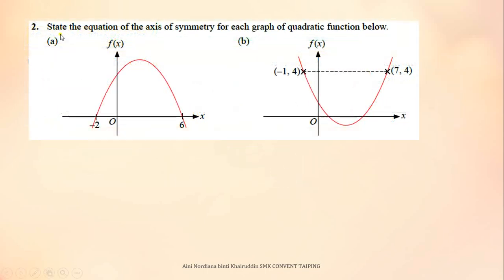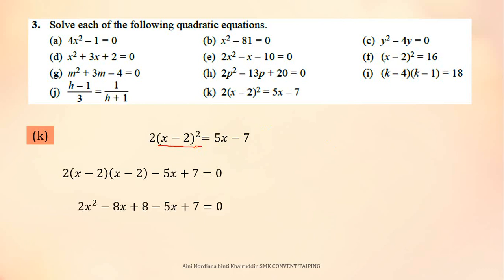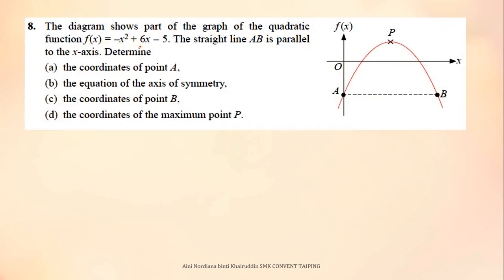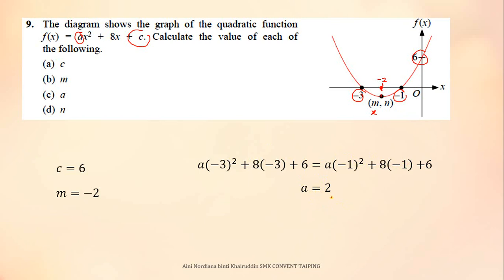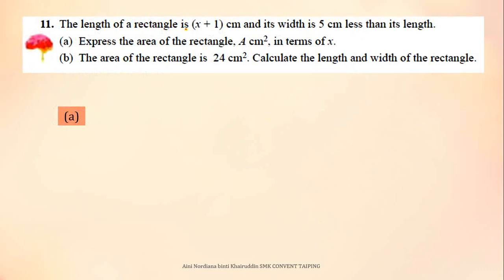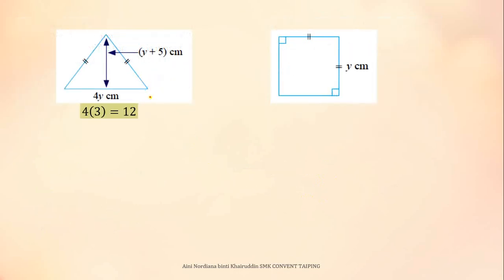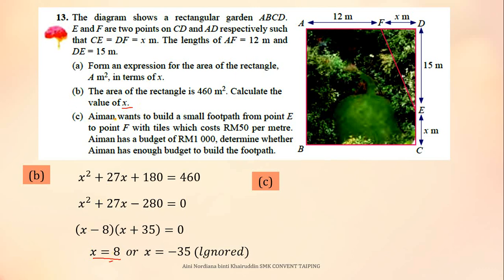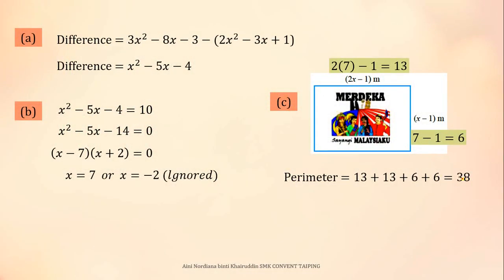Comprehensive Practice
Quadratic Functions and Equations in One Variable